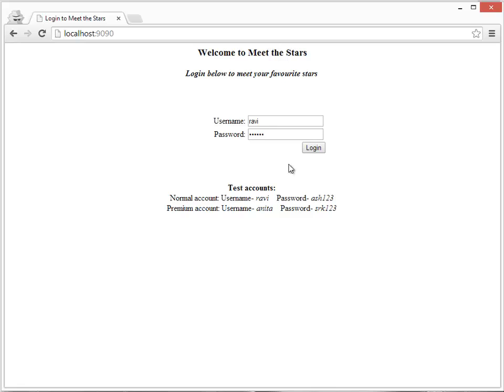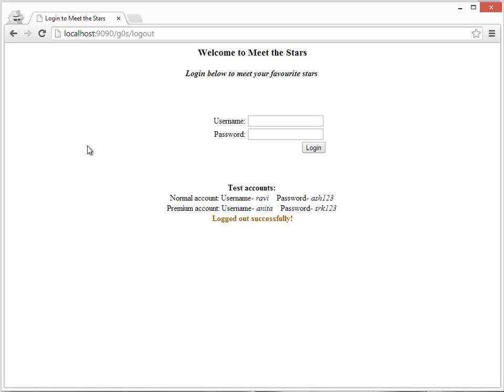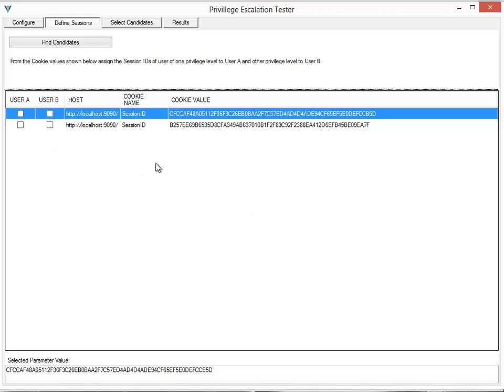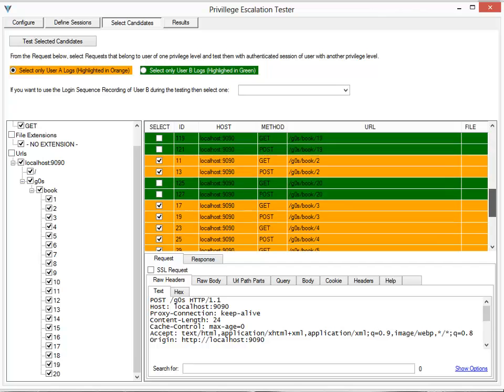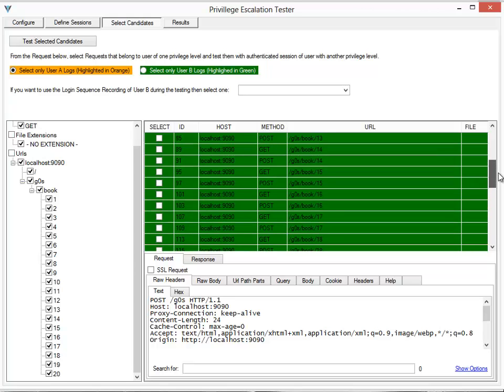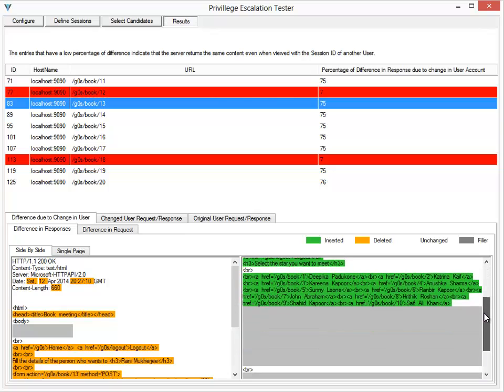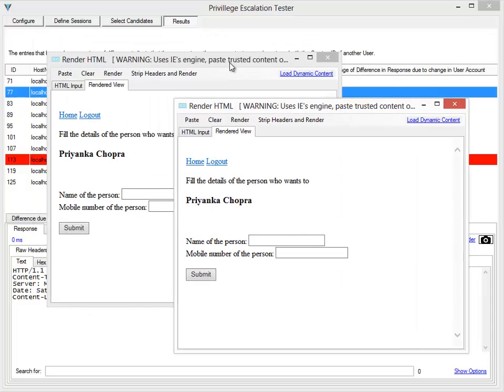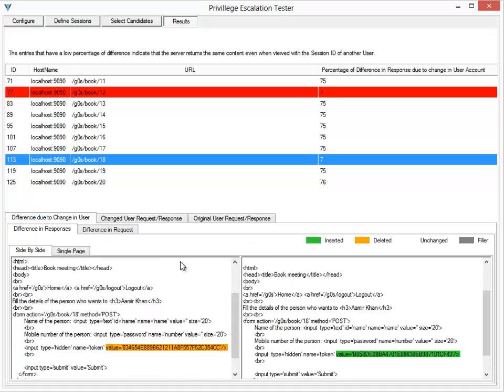Automatically Testing for Privilege Escalation Vulnerabilities using IronWASP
This video shows how IronWASP can be used to automatically test for Privilege Escalation Vulnerabilities